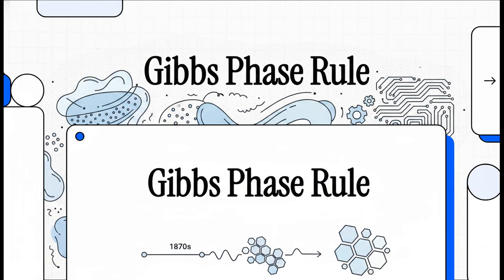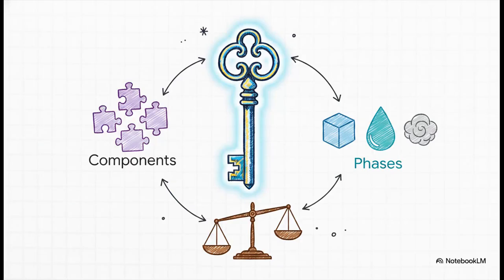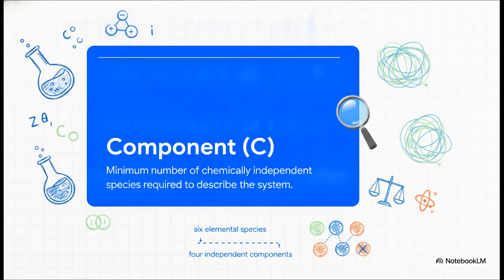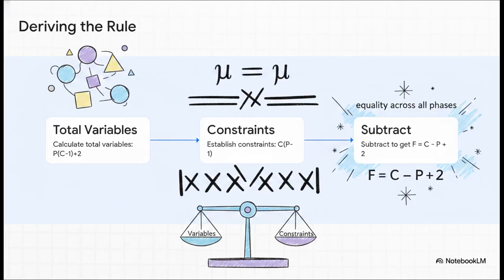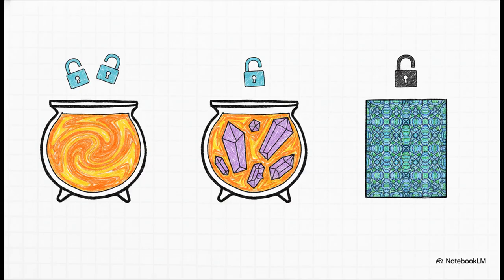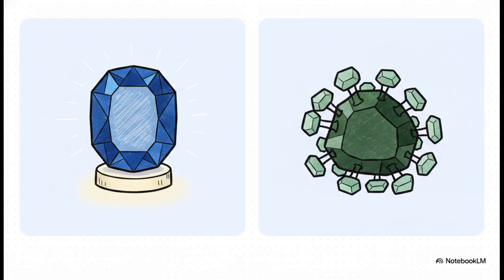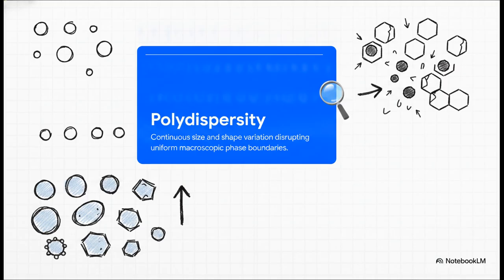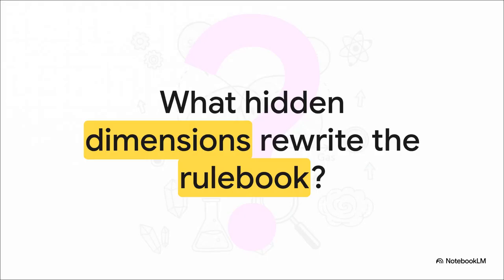Gibbs Phase Rule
Easy to understand Gibbs Phase Rule